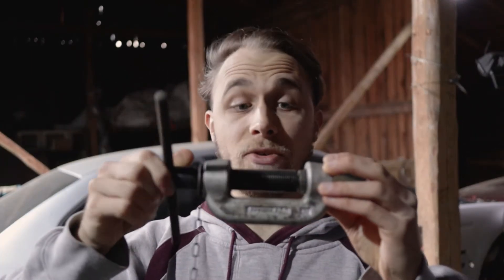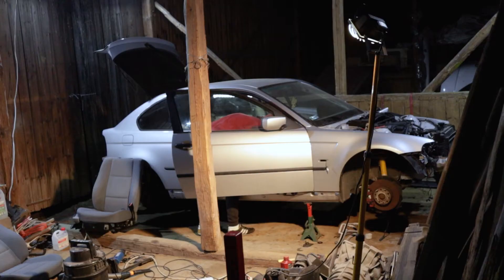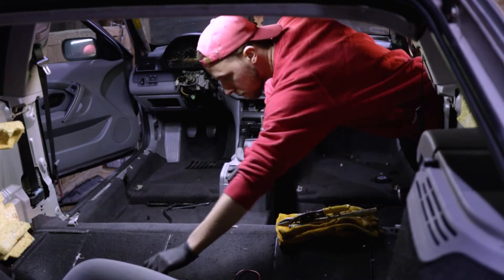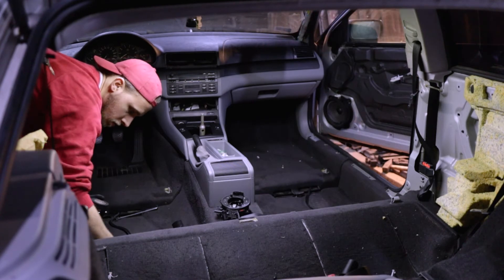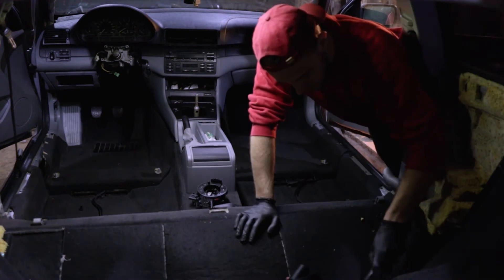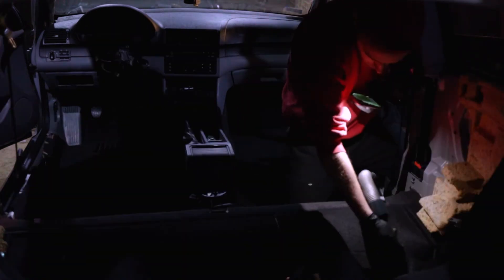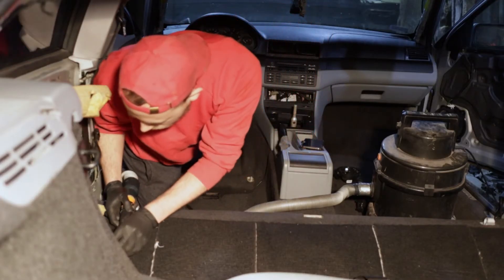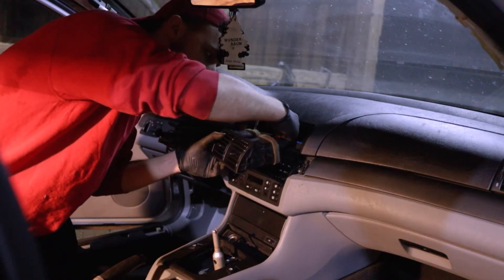BMW e46 Compact interior assembly - last interior episode!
This is the last episode of interior assembly in the Nemesis. That means that going forward I will work only on things that are on the outside of the car. Hope that you are as excited as I am because this means that the car is really, really close to being done!